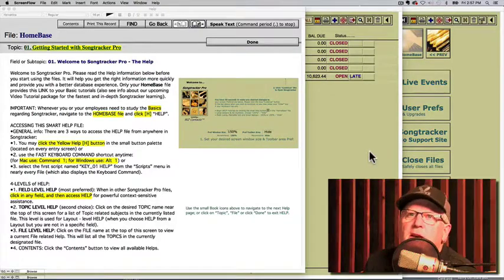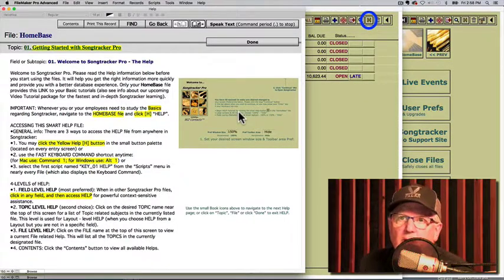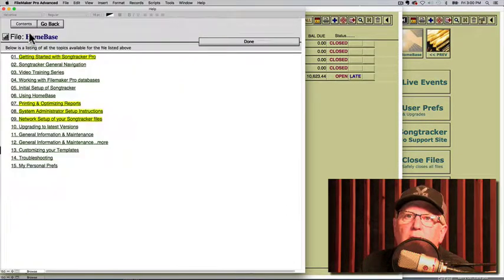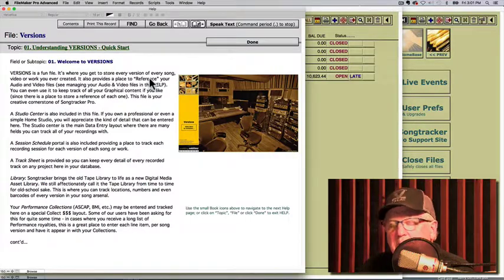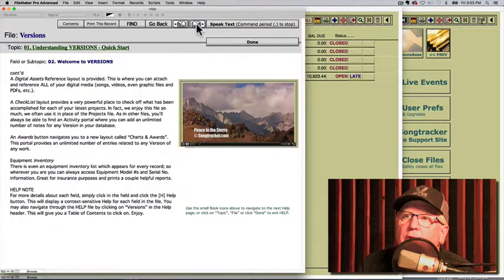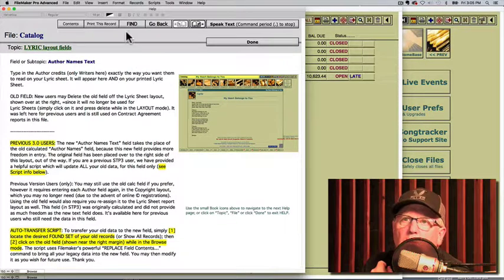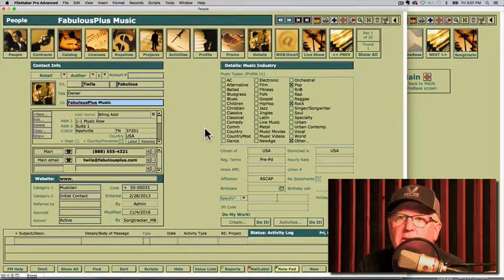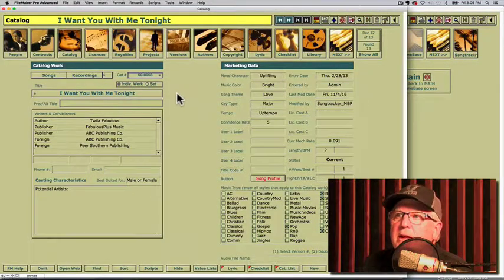02 HELP file tutorial for Songtracker Pro 5.0